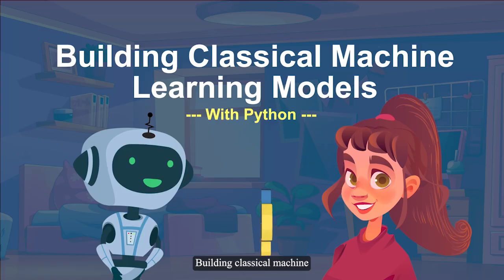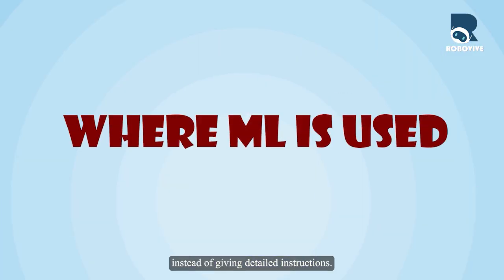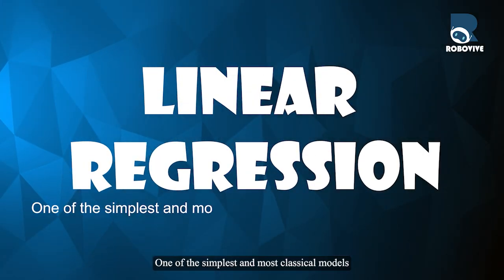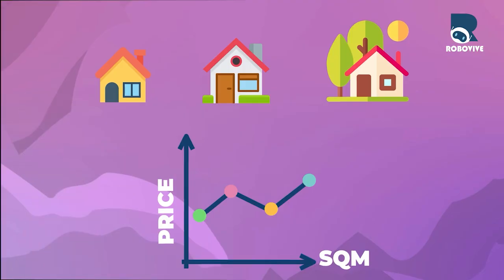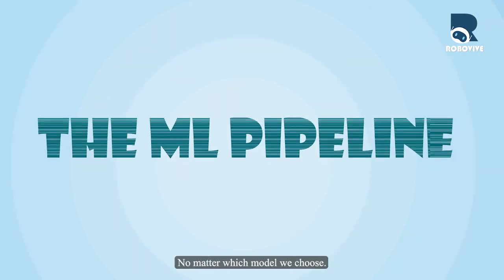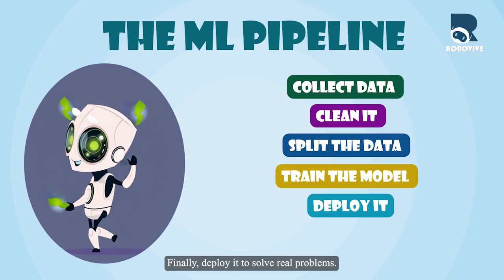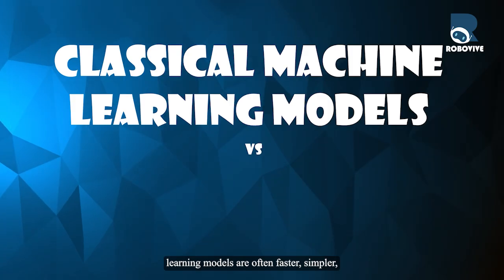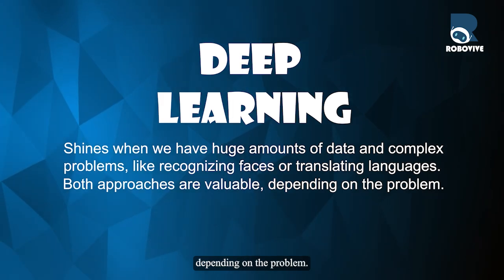Learn Machine Learning with Python!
Machine Learning lets computers learn from data instead of following strict instructions. Today, Maya and her robot friend Momo dive into classical machine learning models in Python. From predicting house prices to guiding robots, they explore how data can teach machines to make smart decisions quickly, efficiently, and accurately.
In this lesson, you’ll discover:
✨ What Machine Learning Is : Understand the difference between programming with rules and programming with data.
✨ Real-World Applications: See ML in action: spam filters, stock predictions, recommendation apps, and robotics.
✨ Linear Regression: Predict outcomes with the simplest, powerful model using slopes and intercepts.
✨ Decision Trees: Make predictions step by step with branching logic, just like human reasoning.
✨ The ML Pipeline: Learn how to Collect → Clean → Split → Train → Evaluate → Deploy your models.
✨ Python Libraries: Use scikit-learn, SciPy, TensorFlow, and PyTorch to build ML models efficiently.
✨ Classical ML vs Deep Learning: Discover when to use classical models and when deep learning is better.
✨ Industry Impact: Explore ML in healthcare, finance, retail, education, and robotics.
✨ Hands-On Coding: Build and train your first ML models in Python with just a few lines of code.